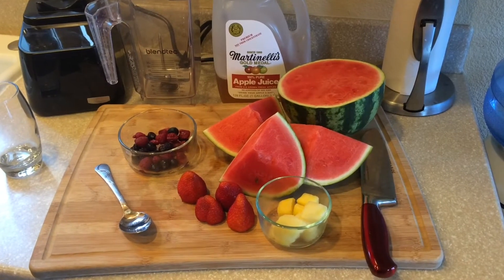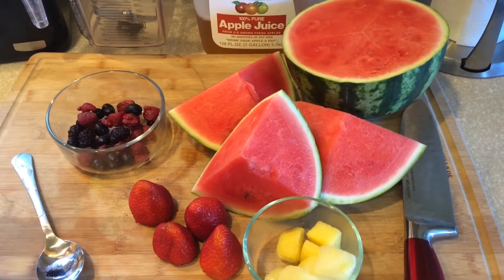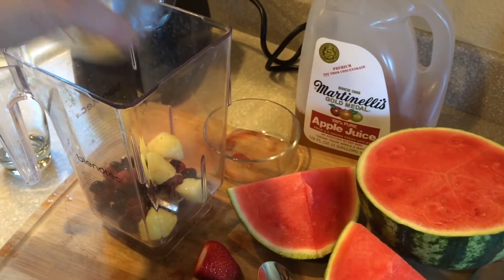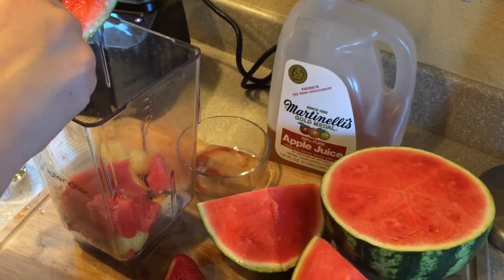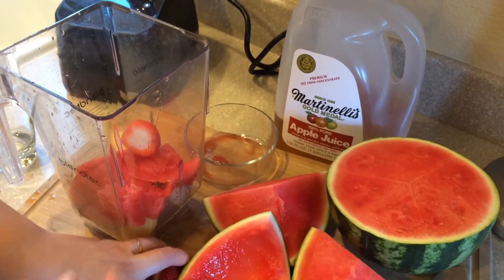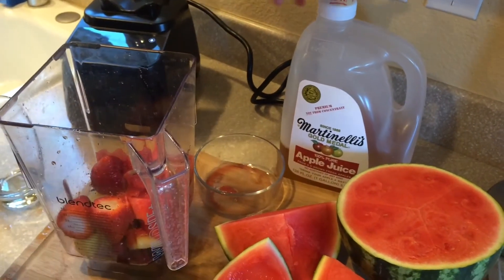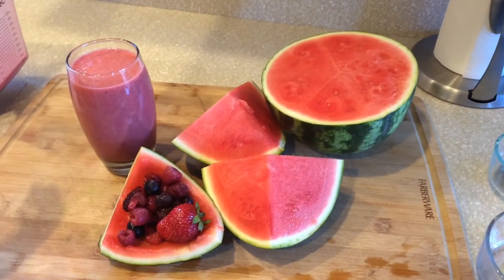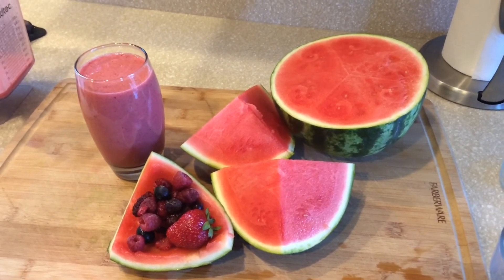Watermelon Mixed Berry Drink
Great for the summer.. make this using the entire watermelon serves about 12 people, just don't forget the multiply this recipe by 6. you could add a little liquor for a fruity adult cocktail.